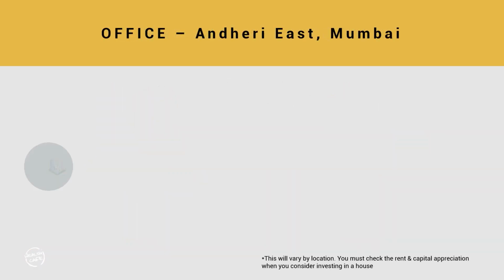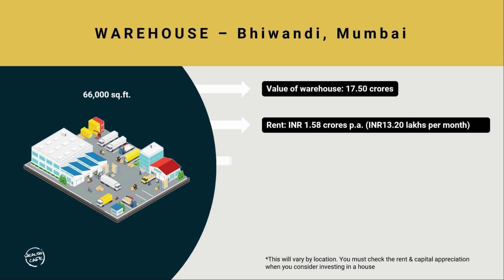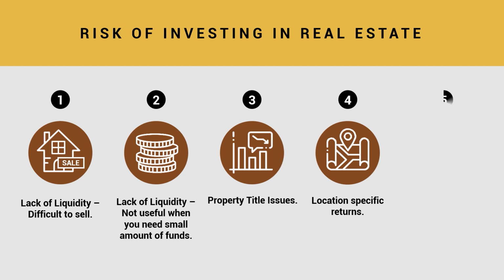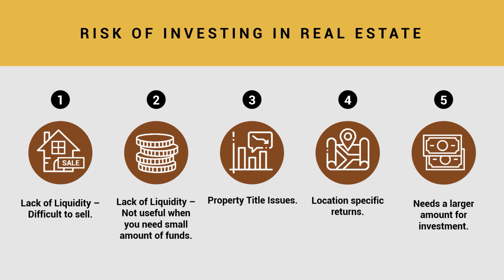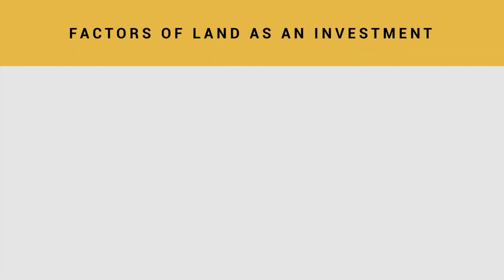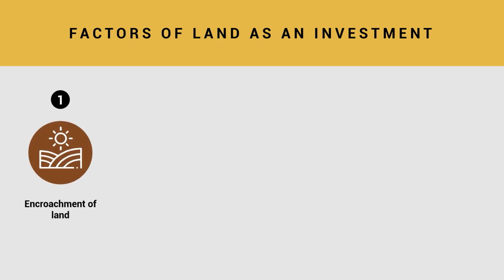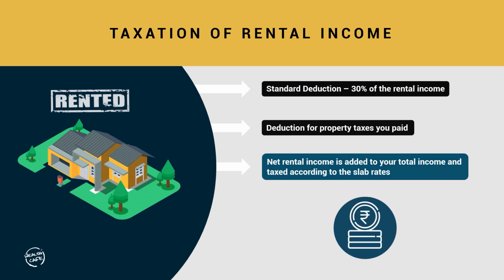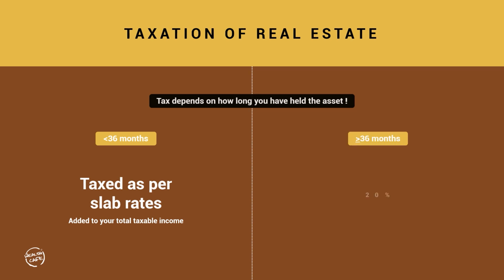Namaste Money Course - Module I - Session 8: Real Estate - The most desirable of all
In this session, the physical asset class real estate is explained. You will learn:
1. Ways of Investing in Real Estate and features you must know of
- Residential - Regular Homes & Luxury Homes
- Commercial - Offices/shops & Warehouses
- Land - Agricultural & commercial

2. How to compute your gains from real-estate?
3. Risk of Investing in Real Estate
4.Things you must consider before you invest your money in Real Estate